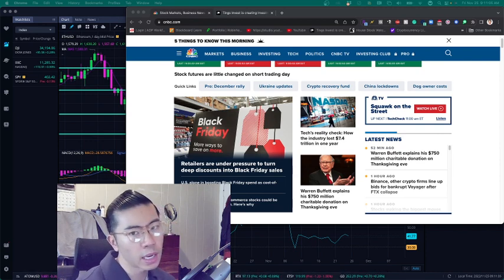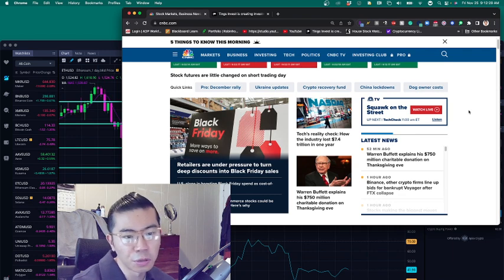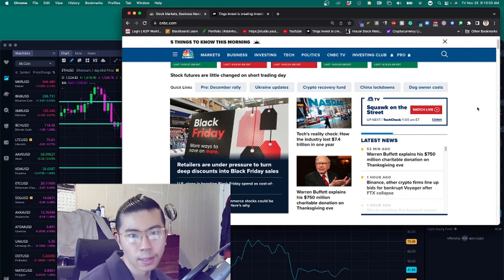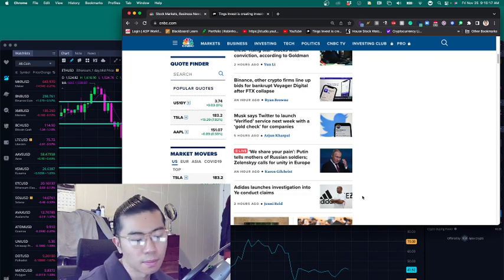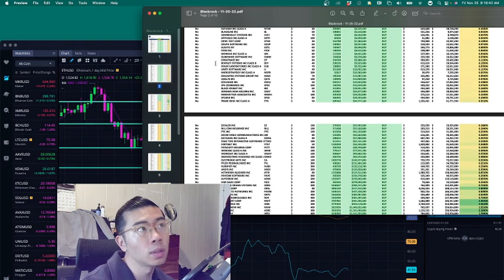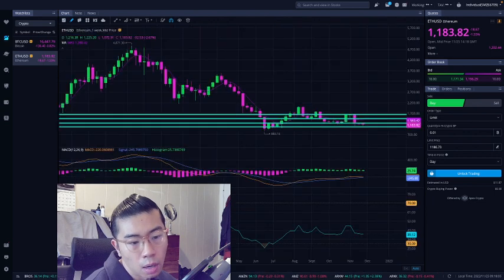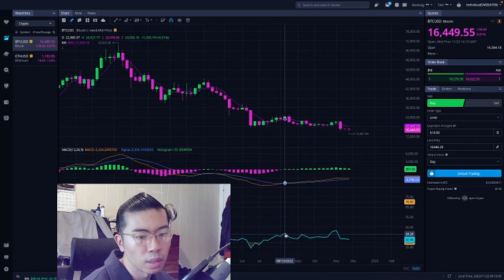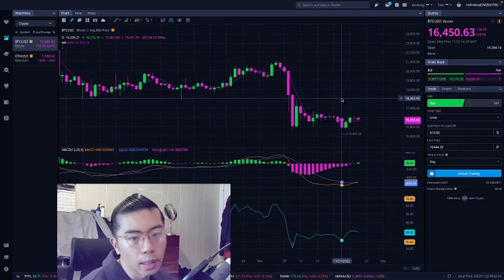BULL MARKET Starts on 12/14...? - 𝐄𝐓𝐇𝐄𝐑𝐄𝐔𝐌 𝐓𝐎𝐃𝐀𝐘- 𝐄𝐓𝐇𝐄𝐑𝐄𝐔𝐌 𝐓𝐄𝐂𝐇𝐍𝐈𝐂𝐀𝐋 𝐀𝐍𝐀𝐋𝐘𝐒𝐈𝐒